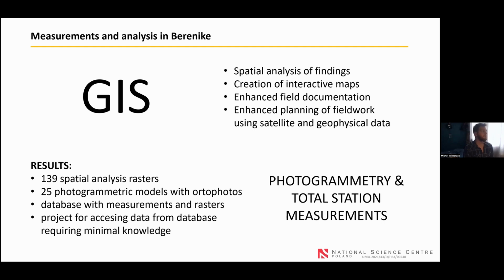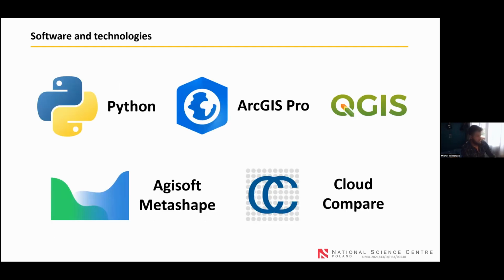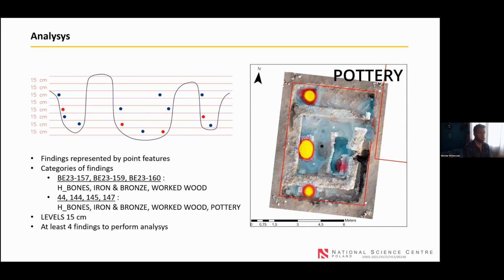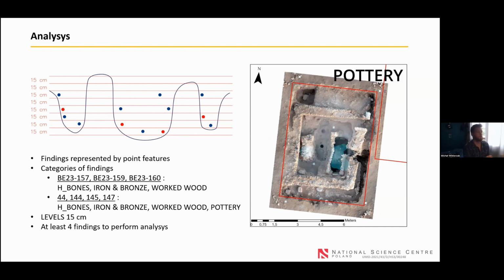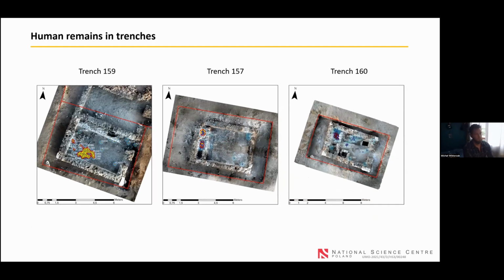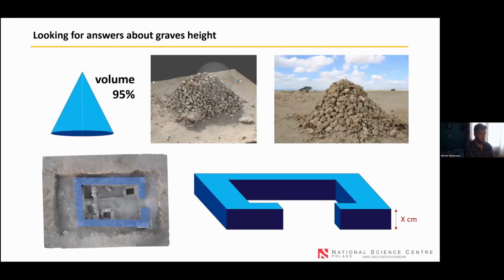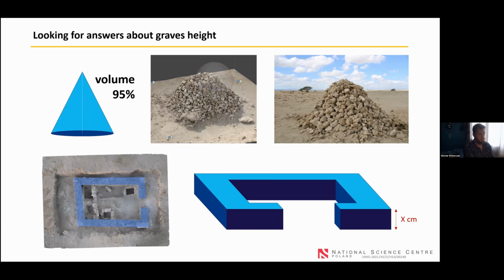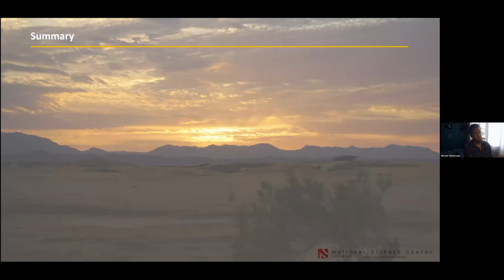PCMA Seminar: "Spatial distribution of objects in the N1–N2 necropolis" // Michał Wiktorzak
Abstract: „During the 2023 and 2024 excavation seasons in Berenike, extensive archaeological work continued on the Blemmyan necropolis. During these investigations, seven new chamber tombs dating to the 4th–5th centuries AD were uncovered. The interior of each of these tombs had a designated area for burials and a separate space where ritual practices were conducted. This evidence indicates the complexity of the burial customs of the indigenous population of the Eastern Desert, which inhabited Berenike at that time. Detailed results of the work in individual excavations will be presented during the workshop. For the first time, studies on selected groups of artifacts from the excavations on the necropolis will also be presented. The final part of the program includes the presentation of the results of spatial analyses on both micro and macro scales, including the analysis of object distribution and the visibility of tomb structures in the landscape.”

The workshop was organized in connection with Dr. Mariusz Gwiazda’s project: “Cultural, demographic and biological profiles of post-Roman (4th–6th century CE) inhabitants of the port of Berenike (Egypt), based on non-invasive, excavation and bioarchaeological studies of two urban necropolises” funded by a National Science Centre National Science Centre Poland, Sonata 17 grant 2021/43/D/HS3/00248